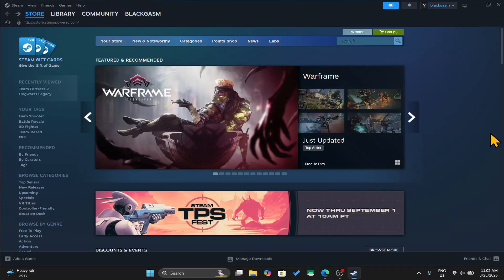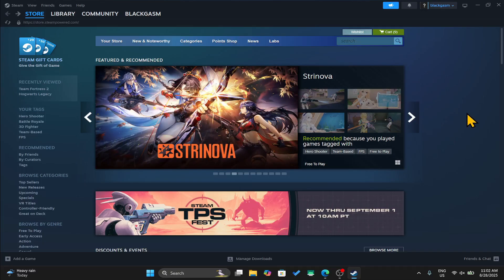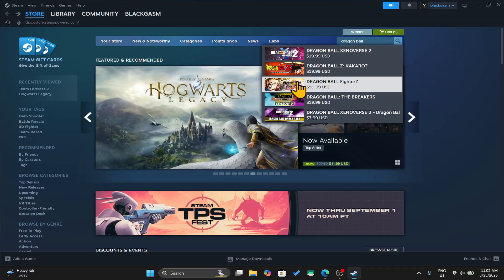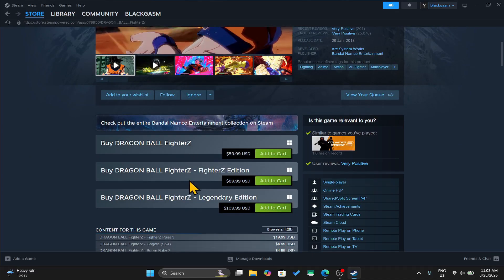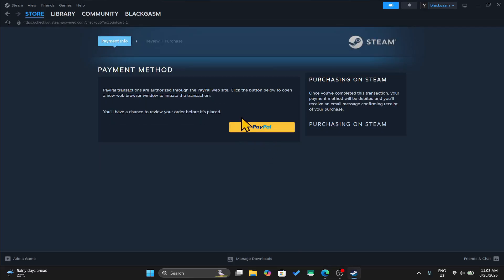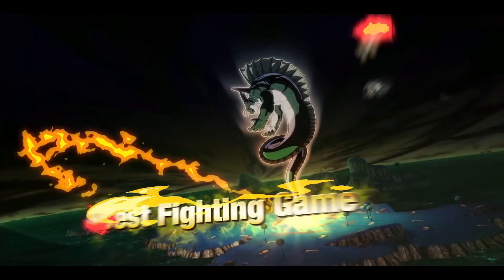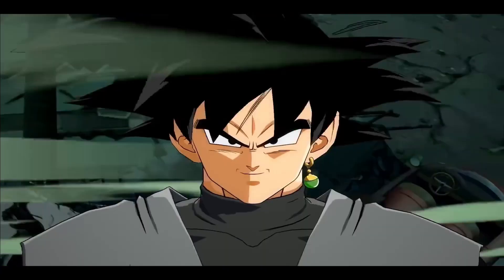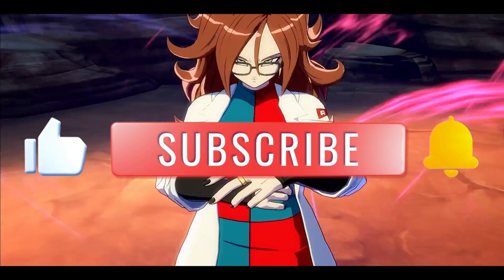How to Install Dragon Ball FighterZ on PC (2025 Guide)?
In this comprehensive guide, we walk you through the steps to download and install Dragon Ball FighterZ on your PC. Whether you're a seasoned fighter or new to the game, this tutorial ensures a smooth setup process.